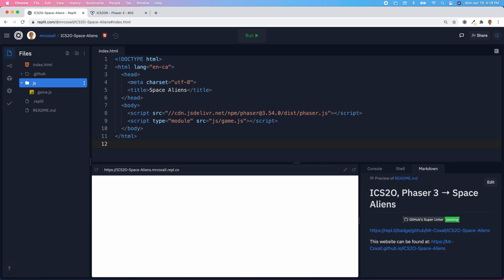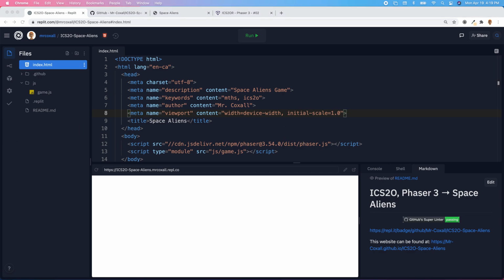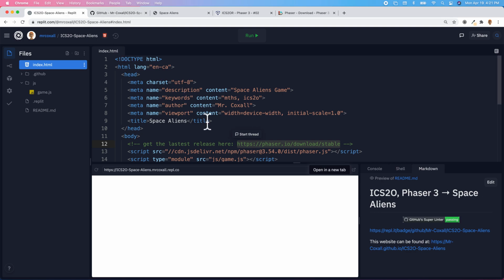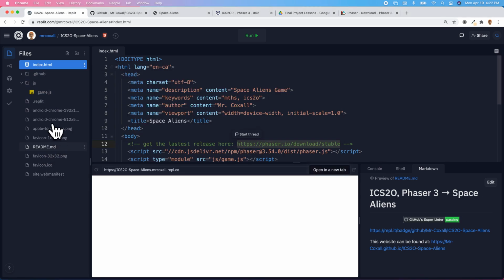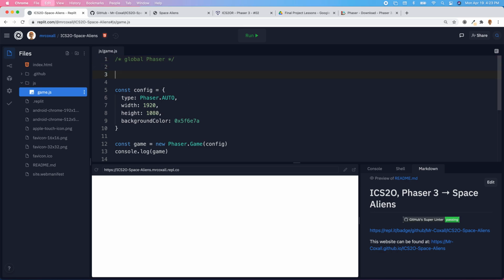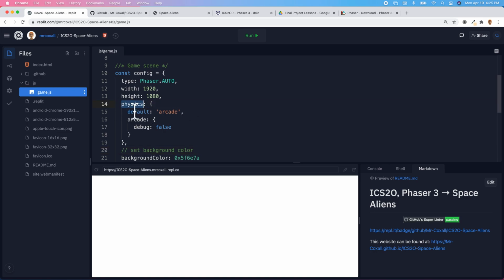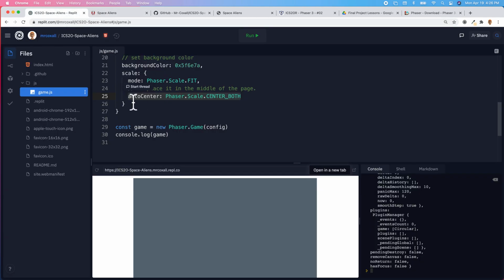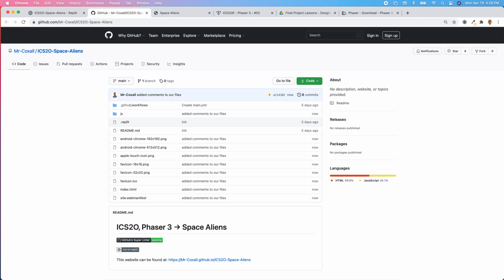Phaser 3 Tutorials - #02